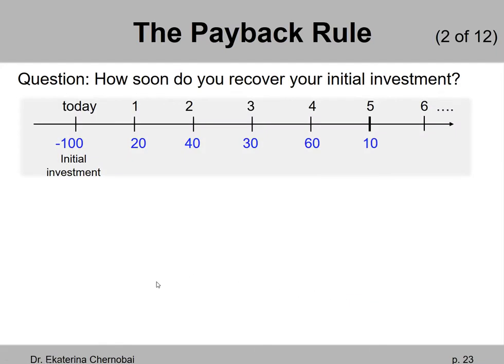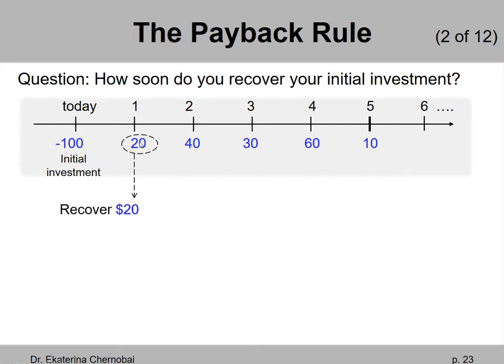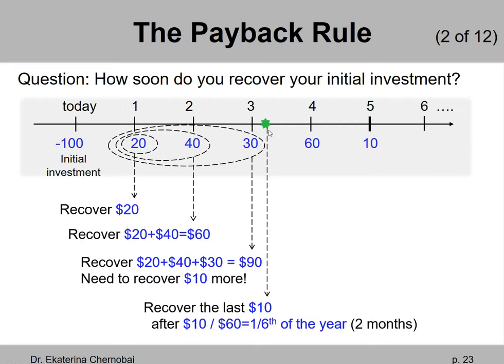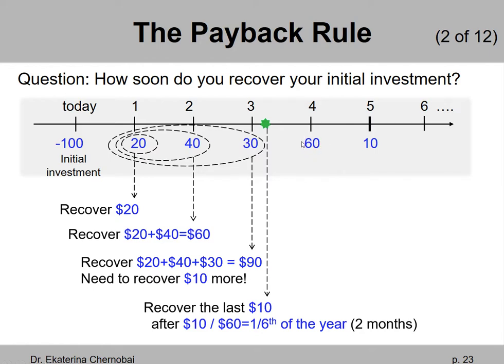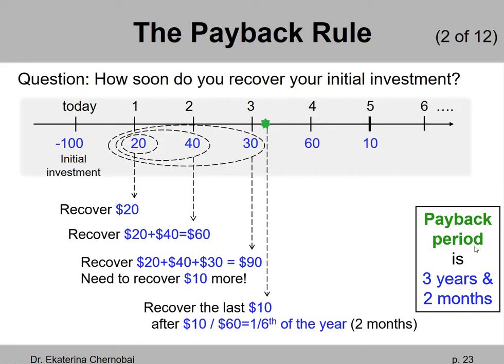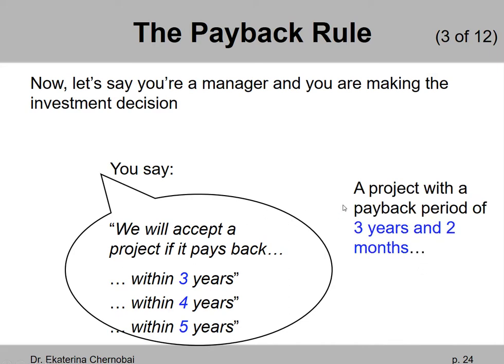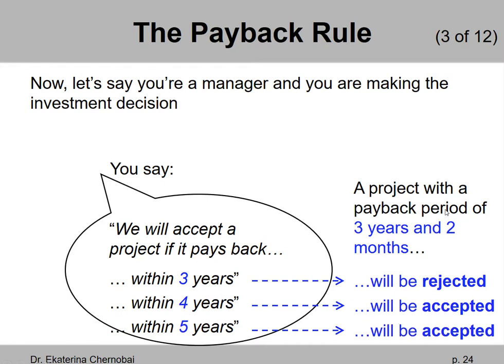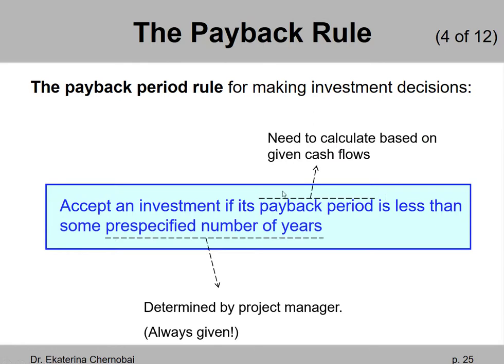(8 of 20) Ch.9 - The Payback approach: explanation & example